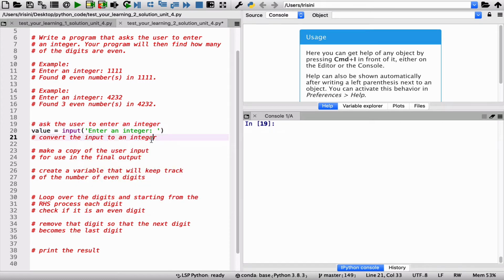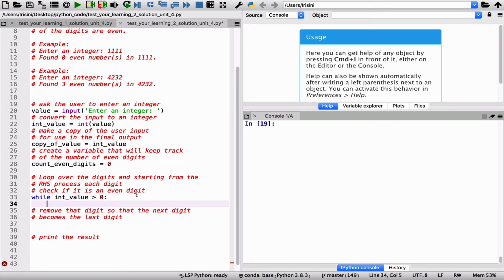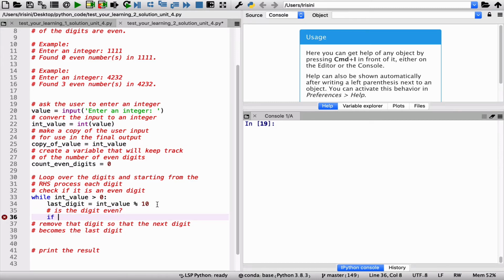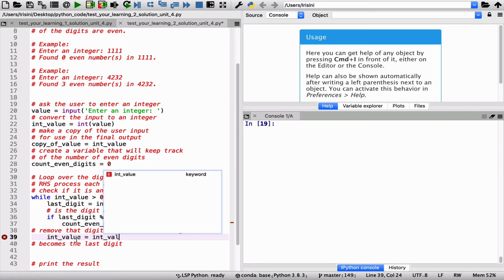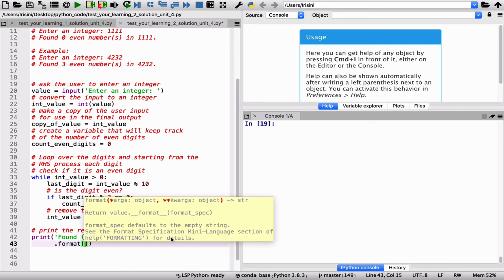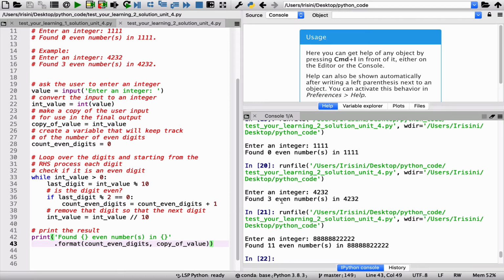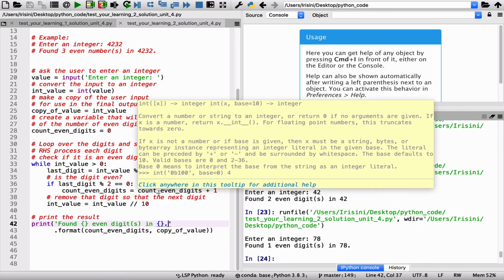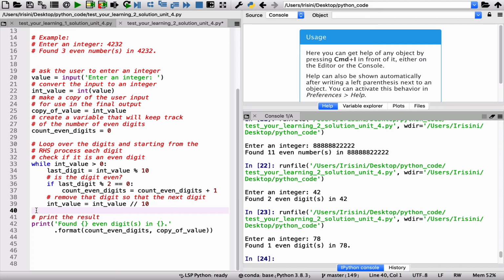Iteration 11/11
This video discusses how to perform looping in Python